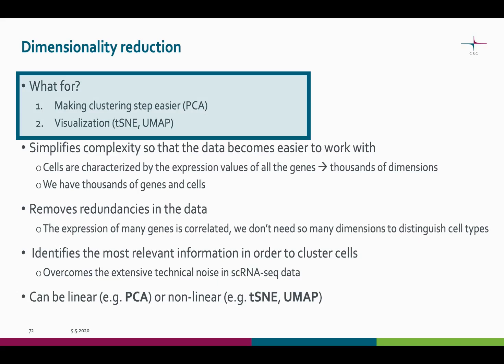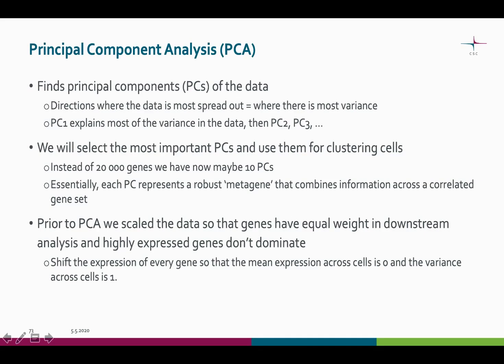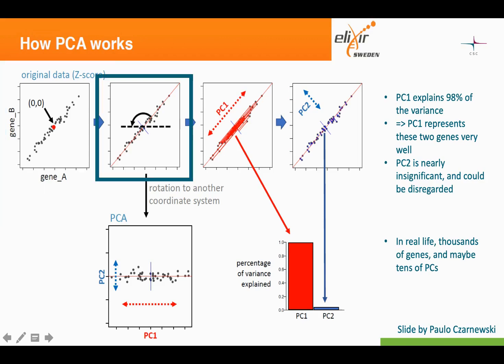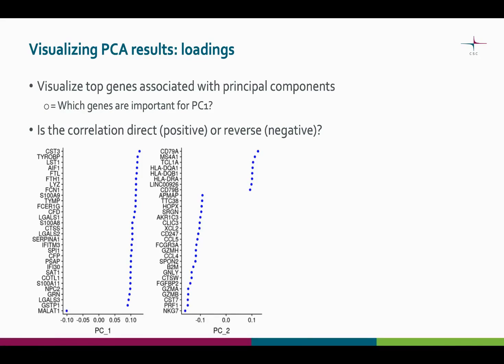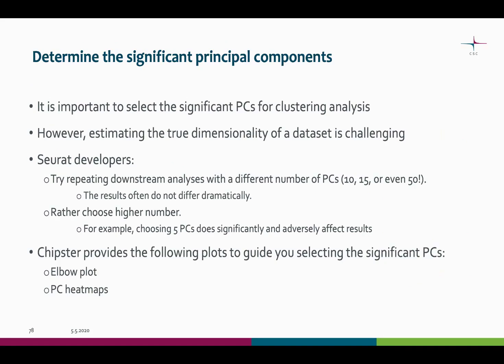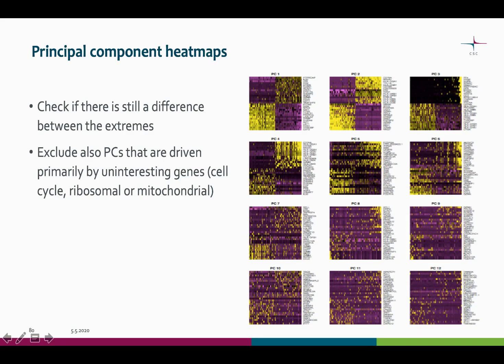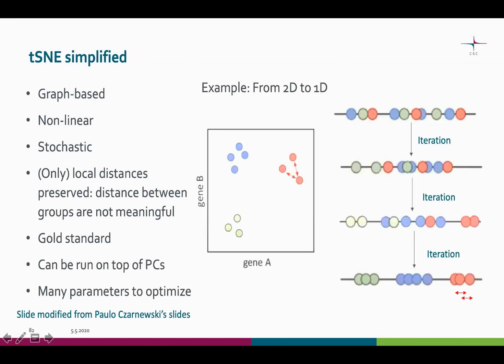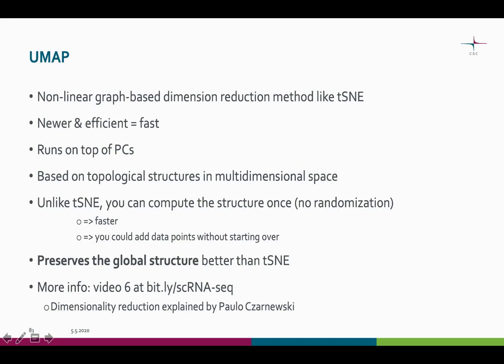scRNA seq Dimension reduction PCA, tSNE, UMAP